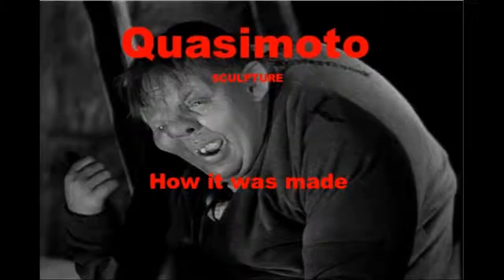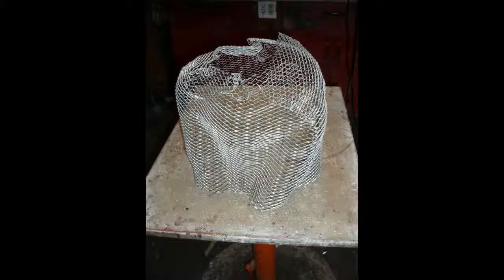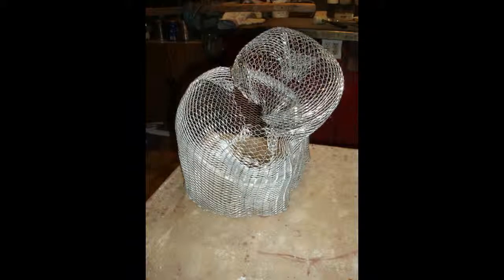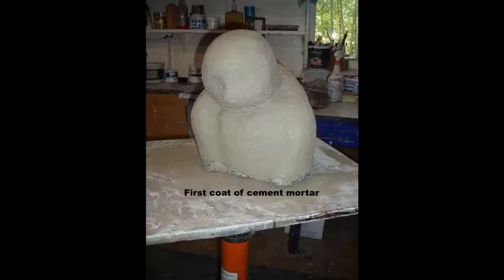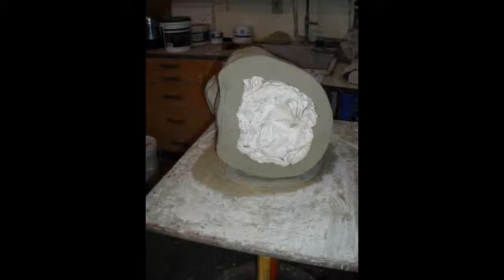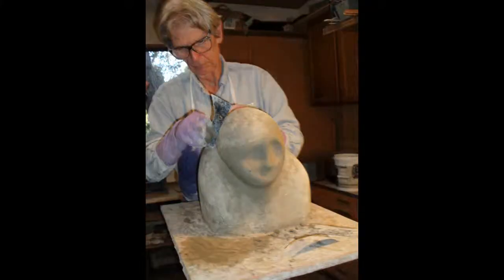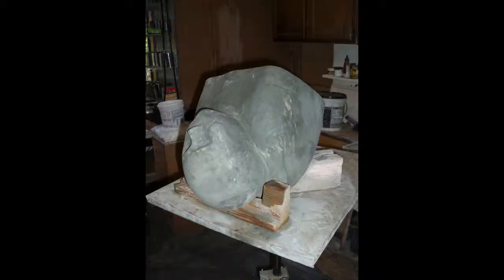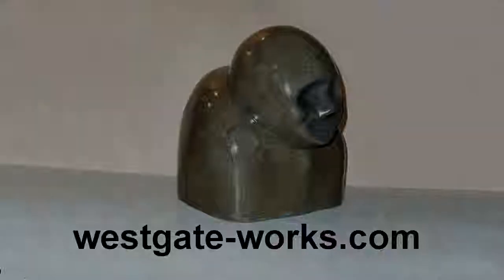Quasimoto - ferrocement tutorial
Ferrocement bust of Quasimoto - tutorial on how it was made.
Inspired by an image of Charles Laughton from the 1939 movie "Hunchback of Notre Dame". The materials used were different than those used on previous ferrocement pieces and caused some issues that required re-coating the piece with a harder mix.This can be seen in the video where the second harder coat of cement is applied and then finished with wet diamond polishing pads. The piece is protected with acrylic.